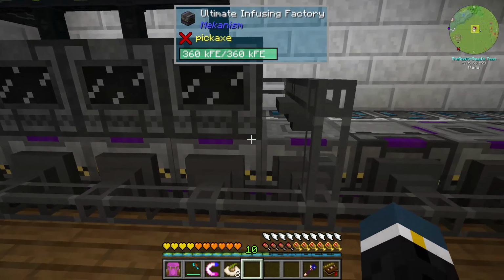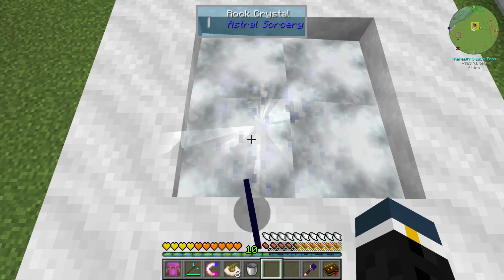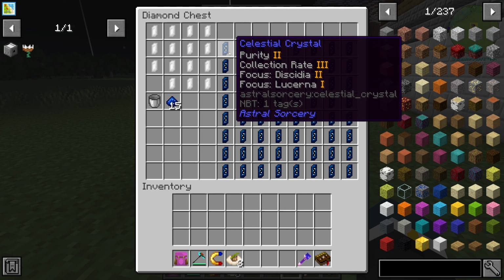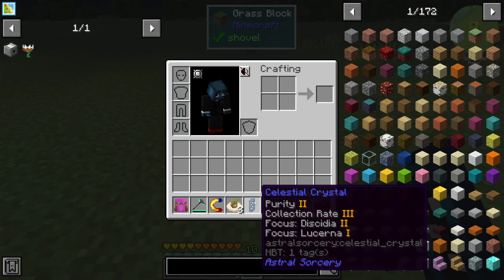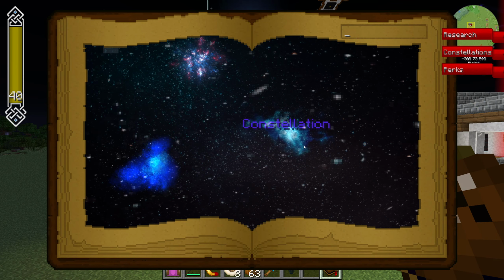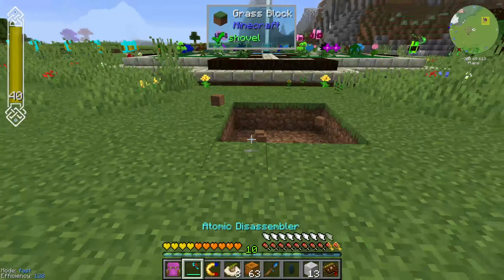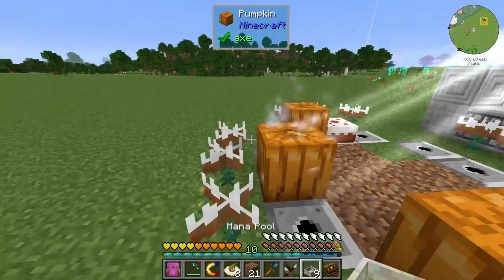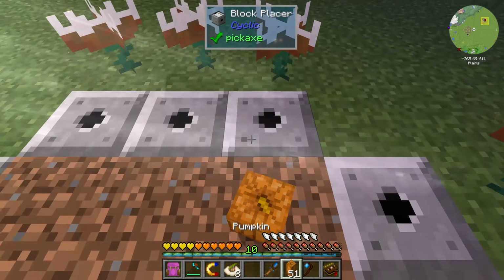Minecraft - Mana From The Stars! | DW20 1.16 | E26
Hey guys in todays episode we mess around with Astral Sorcery crystals so we can make a top tier collector crystal to transfuse pumpkins into cakes for unlimited mana production!